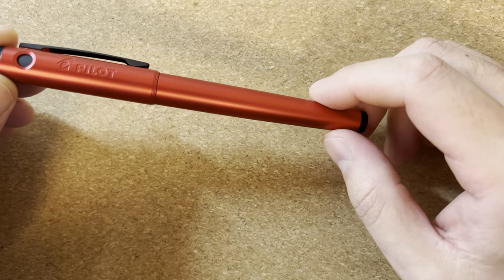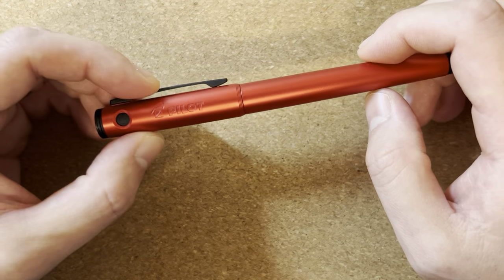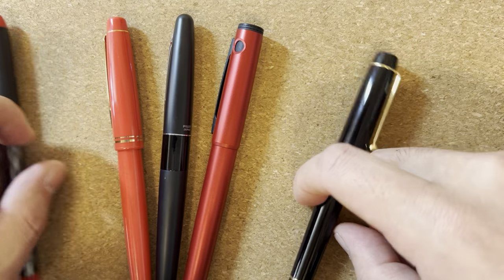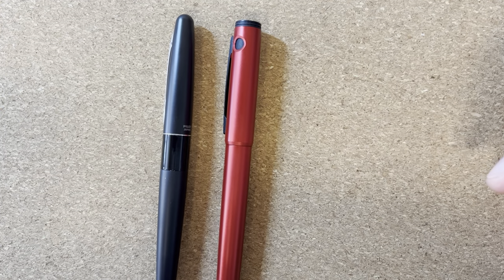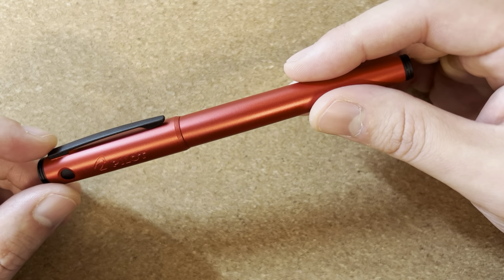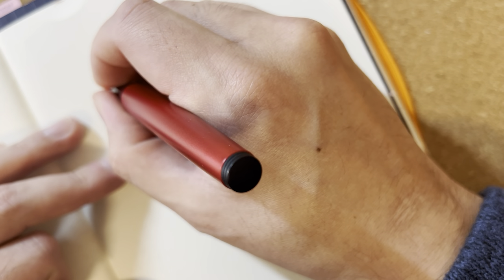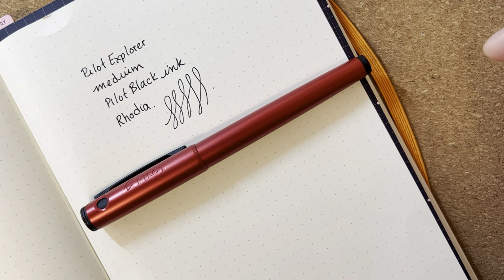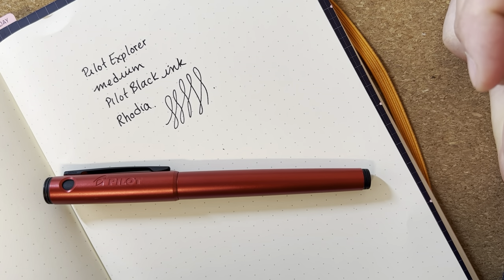Why the $23 Pilot Explorer is an underrated fountain pen and better than the Metropolitan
I'll walk you through why I enjoy using the Pilot Explorer more than several other pens in the price range. I'll compare it to the typical players like the Pilot MR / Metropolitan, TWSBI Swipe etc.